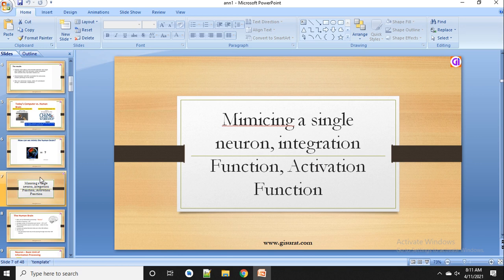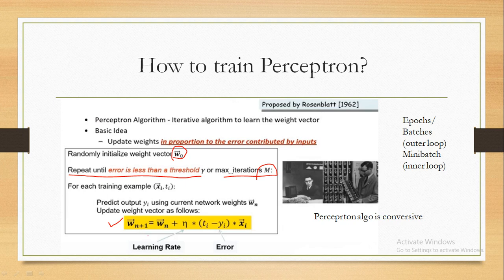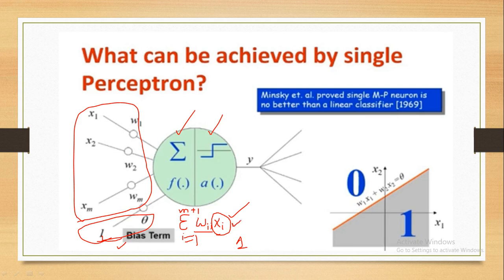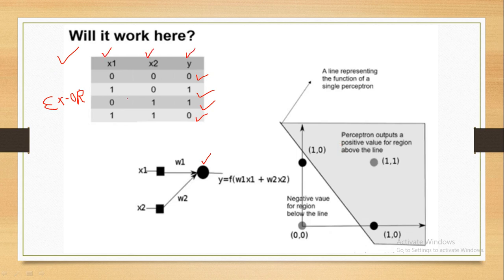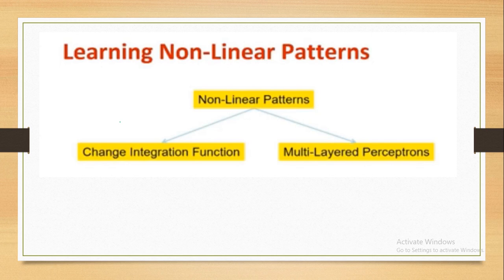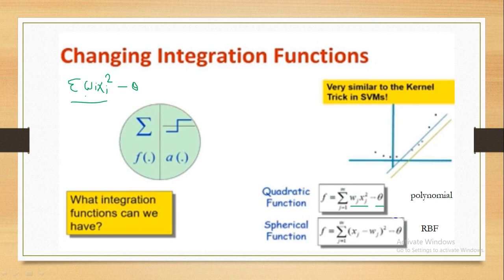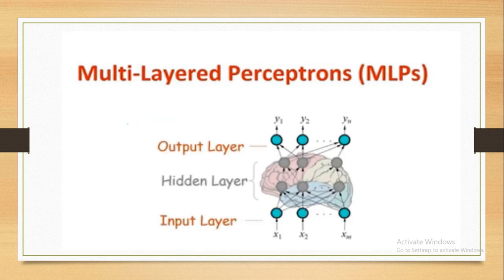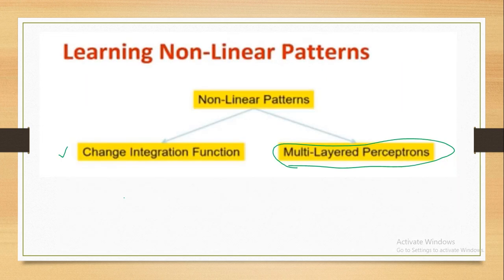learning non linear pattern